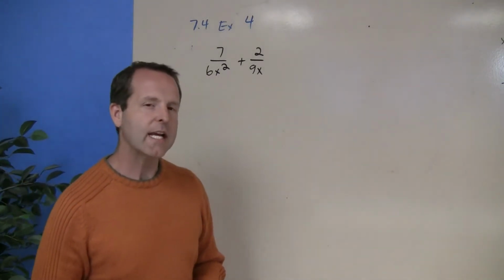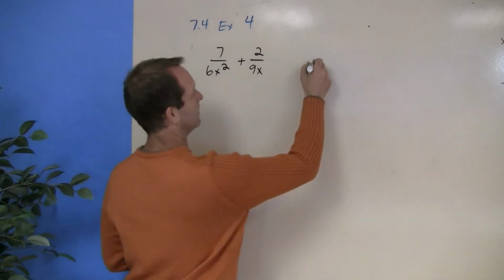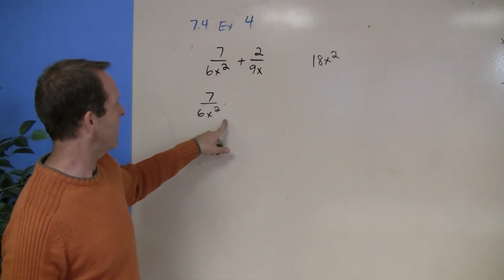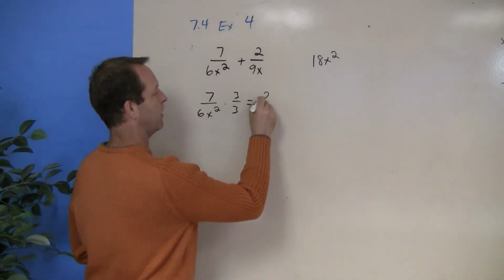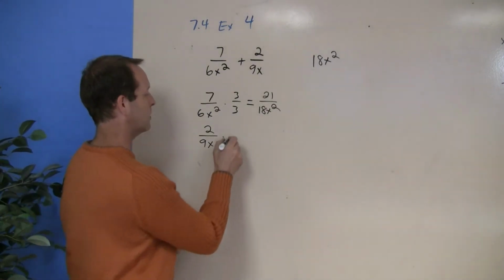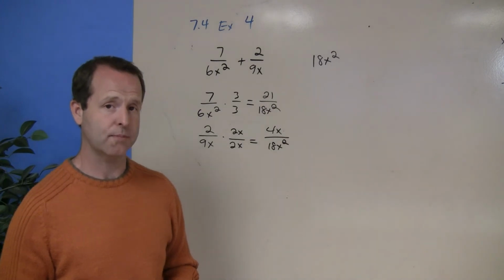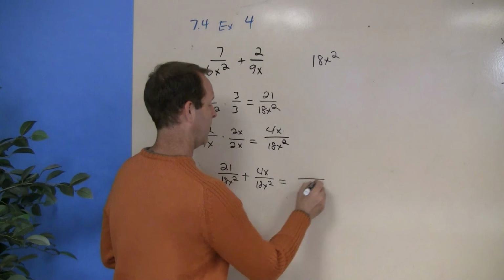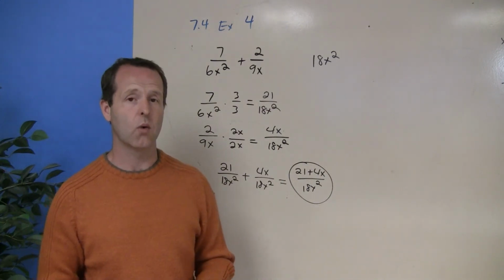Adding Rational Expressions with Different Denominators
7.4.4 B Intro to Algebra
Adding and Subtracting Rational Expressions with Different Denominators